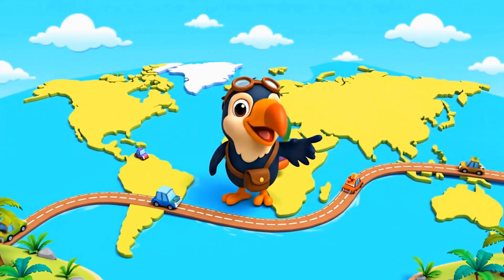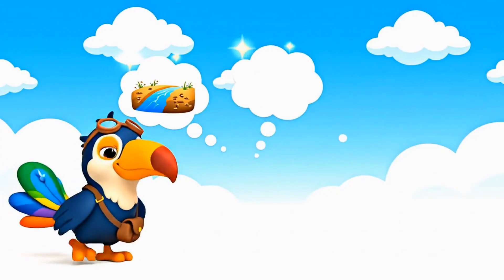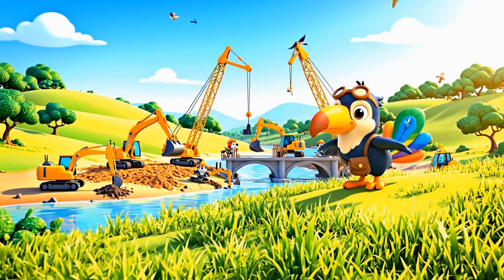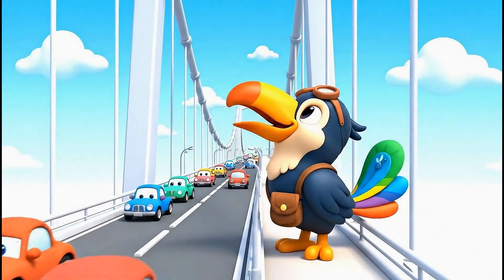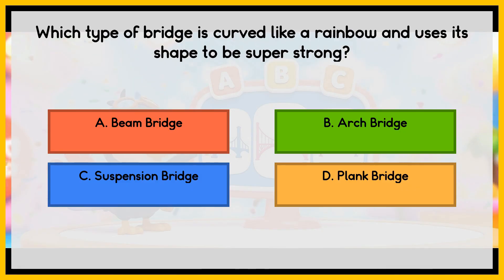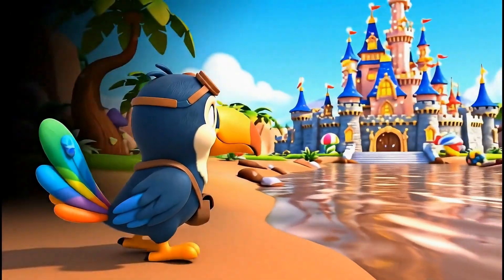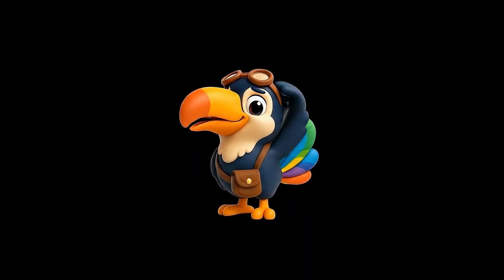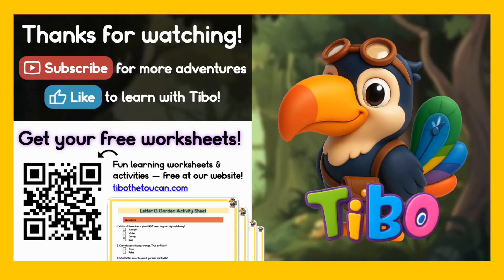Building Bridges: Engineering Fun | Educational Videos For Kids With Tibo the Toucan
Join Tibo as we explore the exciting world of bridges! Kids will learn how suspension bridges, arch bridges, and beam bridges are built and how they help us travel safely across rivers, valleys, and roads. 🏞️🚗

This fun and educational video is perfect for toddlers, preschoolers, and early learners who are curious about engineering, construction, and how things work. With colorful animations, songs, and interactive quizzes, Tibo makes learning STEM concepts simple and exciting!

💡 What your child will learn in this video:

Recognize and name different types of bridges ✅

Understand the basics of bridge engineering 🌉⚙️

Build early science, engineering, and problem-solving skills 👶✨

Boost curiosity and memory through interactive learning 🌟

 for free printable worksheets, coloring pages, and activity packs to continue learning at home or in the classroom! 🖍️📖